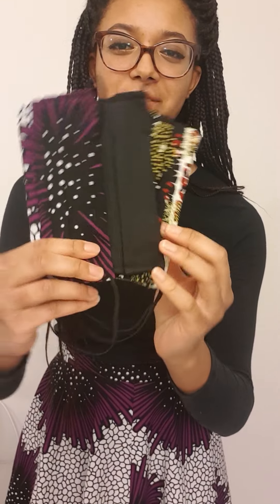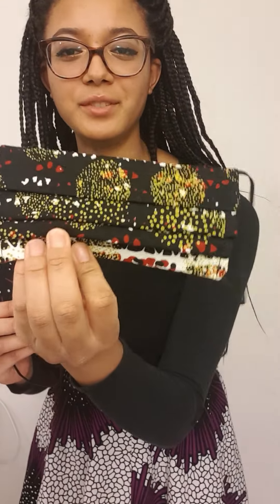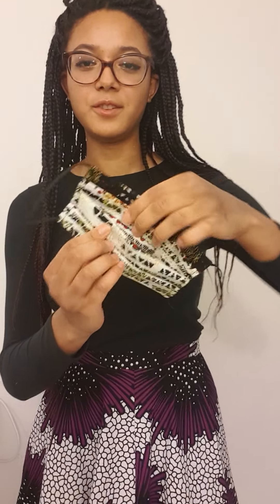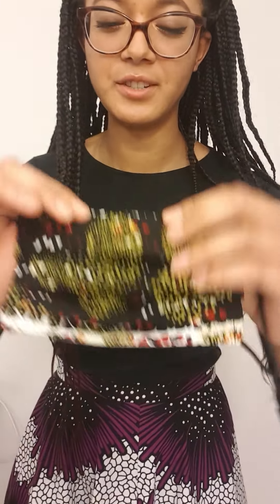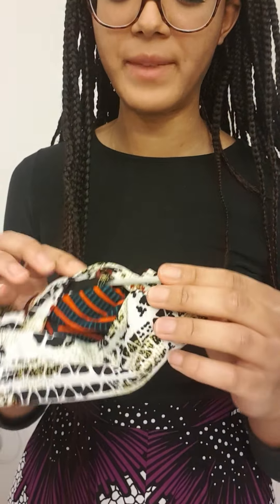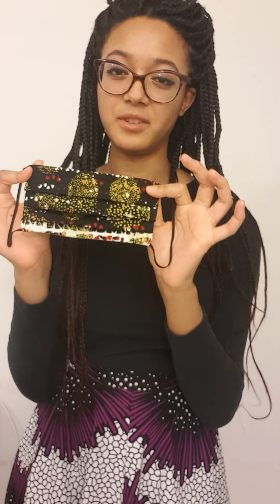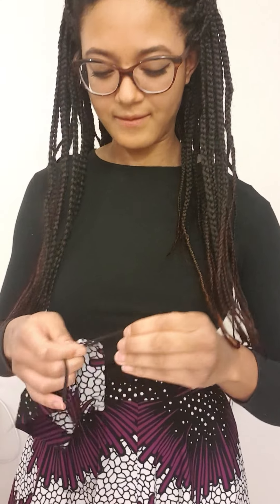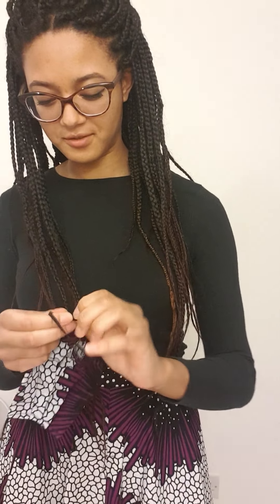How to wear and care for elastic face masks